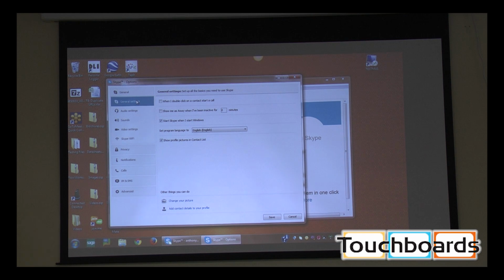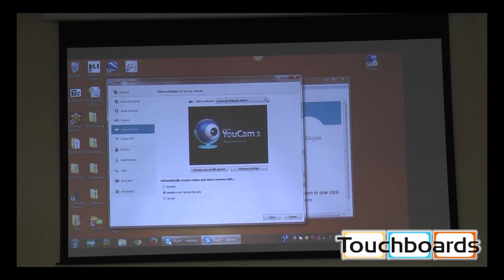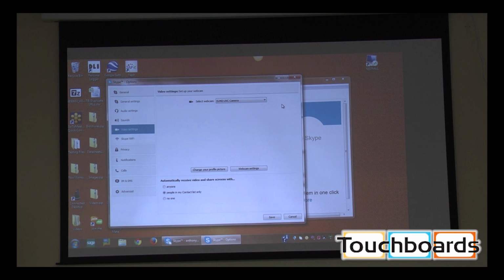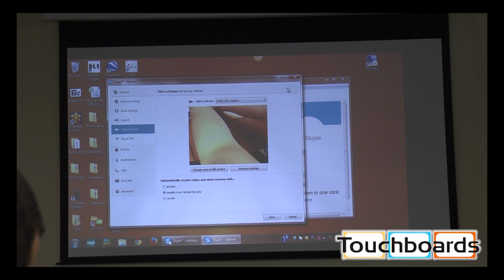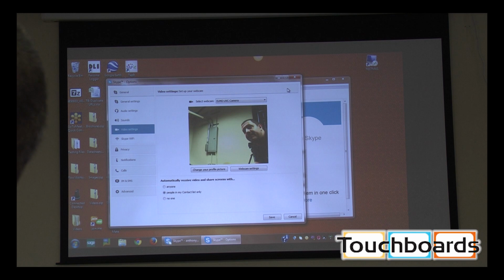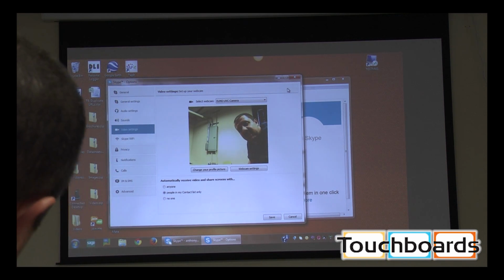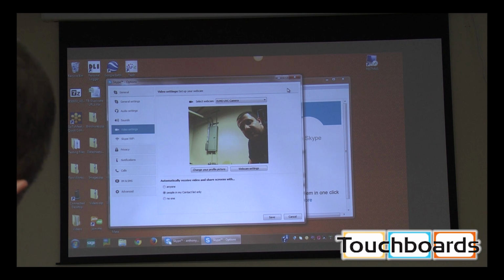Elmo TT-12i: Hooking Up To A PC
ELMO TT-12 Interactive Document Camera (5 year warranty parts and labor)

How do you improve upon the best-selling document camera in the world? Simple. make it easier to use, and interactive with the technology already in your classroom or conference room.

The TT-12i is the latest from the world's document camera leader, Elmo.  Building on the immense popularity of the TT line of document cameras, the high-definition TT-12i is setting the standard for presentation technology.  Elmo knows today's classrooms have more technology than ever before, and they want you to be able to use the TT-12i with the devices you already have.  ELMO has updated the TT-12 model, making the new generation TT-12i with added functionality and easier to use.  In place of twain drivers, it now comes with USB video compliant drivers, allowing the camera to seamlessly integrate with smartboards, interactive whiteboards, and other classroom technology.  Your computer can even recognize it as a webcam.

With its high quality image sensor and precision glass lenses, the TT-12i will provide unsurpassed image quality with true 1080p HD resolution. Unlike cheaper cameras which use plastic lenses, ELMO has kept true to its standard of offering only the highest quality products. This allows the TT-12i to have a power optical zoom for the best image possible.  Simply put, you will not find any better crystal clear image quality for the price. We have actually visited the ELMO factory in Japan, and to see how much work goes into the production of these cameras is impressive!  Each glass lens is formed by first grinding it onsite, and then being painstakingly tested by a person, one by one, to ensure that the optics are 100% perfect.

The TT-12i can also be used interactively when paired with the ELMO CRA-1 wireless tablet, and you do not need a computer to make it work.  This means that the TT-12i can be plugged directly into a projector by using one of its many video outputs.  Elmo designed the TT-12i with teachers, for teachers, so your needs will be met.   The following features make this a well-rounded classroom tool and TT actually stands for "Teachers Tool"